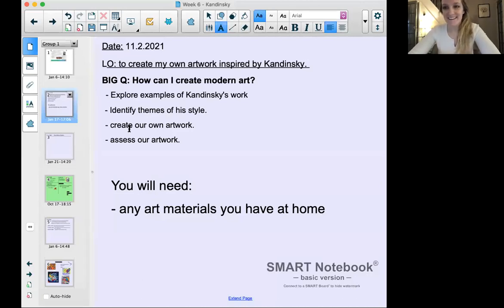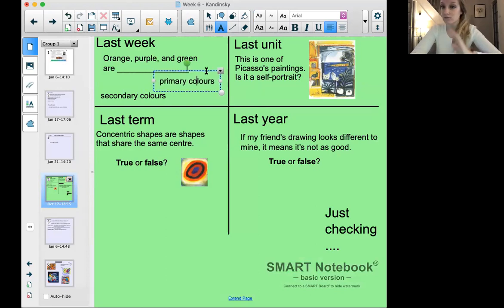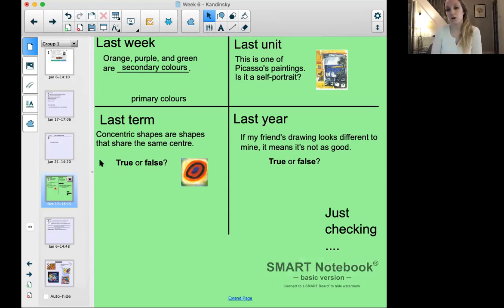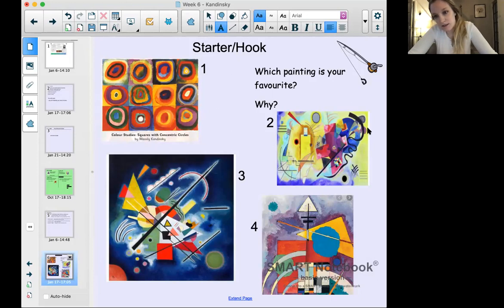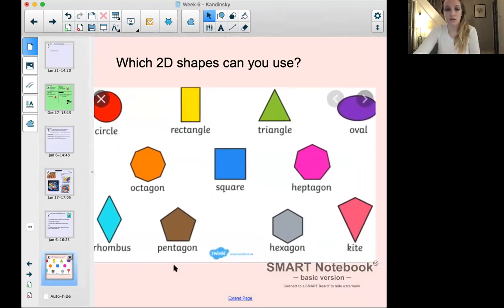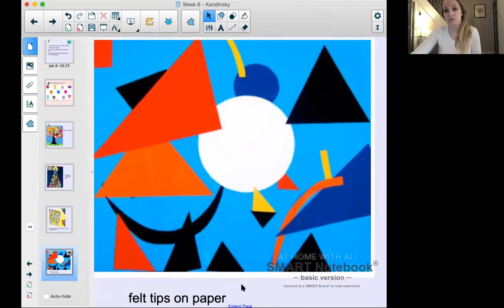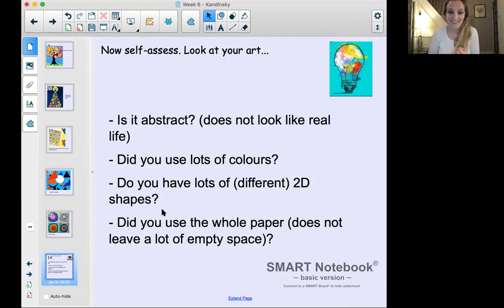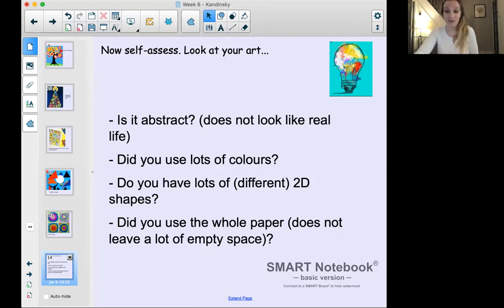Year 1 - Art 11.2.2021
Today we are creating our own Kandinsky-inspired art! Don't forget to upload your photos to Teams so we can celebrate with our own art gallery! :)